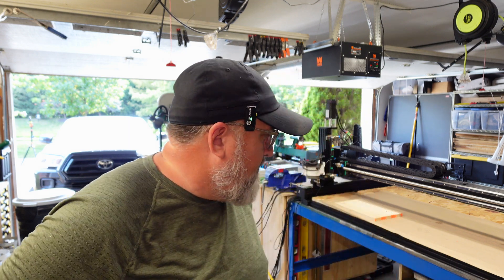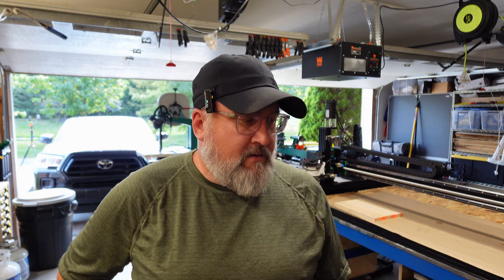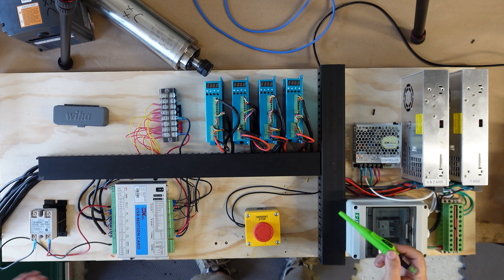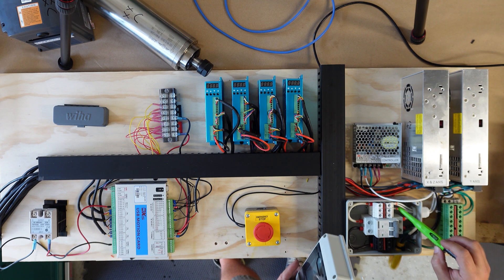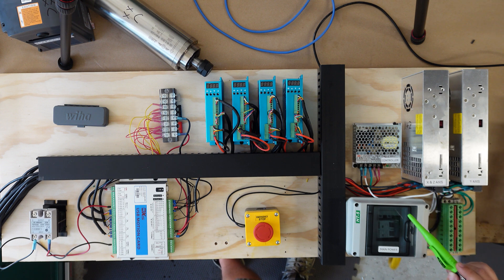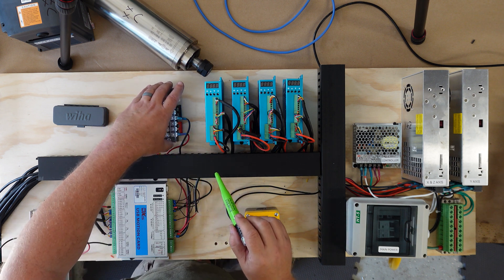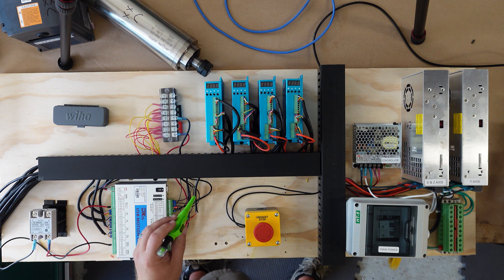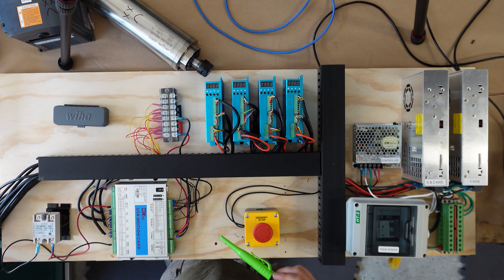Yuyong Industry QueenAnt Pro CNC Electronics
- This is the 8 of 9 videos that cover my build of the Yuyong Industry Queen Ant CNC:

I highly recommend watching the I’ll Do It Myself build series on this machine before watching my videos He does a much better job demonstrating the build process.  I will be spending time on some key differences
I have the 1500x1500mm (15x15) machine so I’ll have a few measurements that are different.
My machine came with the “Super Enhanced X&Z V2” upgrade so I’ll highlight that
I’ll show the wiring for the MK4-V Controller and the water cooled Spindle

Before starting this build I recommend having some tools and supplies on hand:
- A good set of ball nose Allen Wrenches.  I highly recommend the Wiha magic ring wrenches…expensive, but definitely a case of “Buy Once, Cry Once”
- Some M4/M5/M6 Bolts
- Roll-in or Post Assembly T-Nuts.  These are lifesavers to have on hand and allow you to add t-nuts after you’ve assembled everything.
- Metric Tape Measure

Tools and supplies used in this video series:
- Wiha Magic Ring Allen Wrench Set (One of the best tools that I own…buy them and hide from your family and friends)
- Ferrule Crimping Tool Kit
- Cable Raceway
- Wire Nuts with Heat Shrink
- Wire Nut Crimper
- M4 Bolt Assortment
- M5 Bolt Assortment
- M6 Bolt Assortment
- Roll In (Post Assembly) T-Nuts…These are a lifesaver
- Bahco Adjustable Wrenches (Again, buy these and hide from friends and family)
- Kreg Workbench Rails (x2)
- Kreg Workbench Legs
- Workbench Wheels
- Metric Tape Measure

My Video Setup:
- Sony ZV-1 II
DJI Osmo Pocket
- GoPro Hero 10
- Overhead Tripod
- Wireless Mics